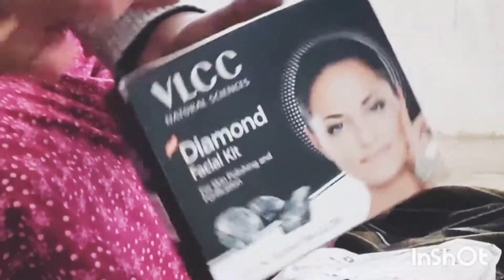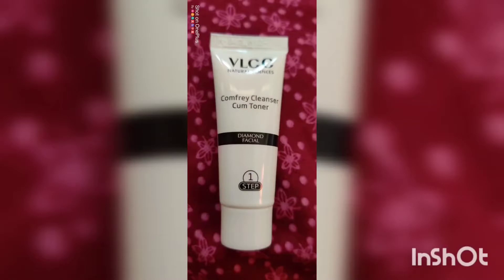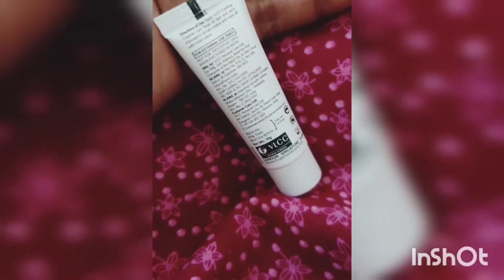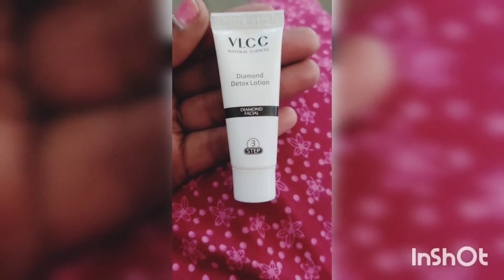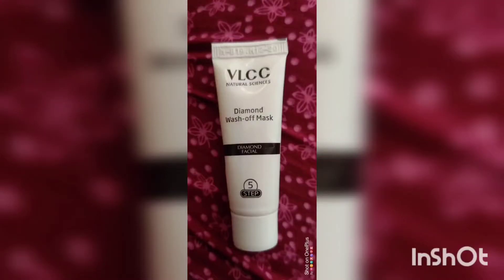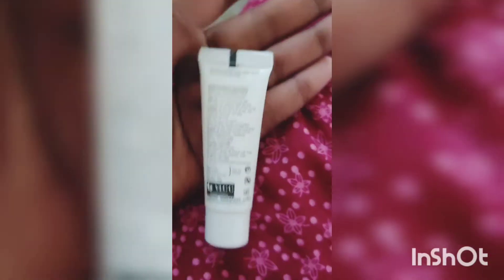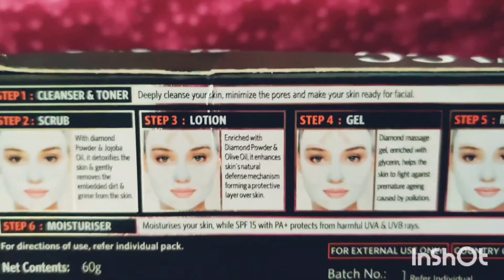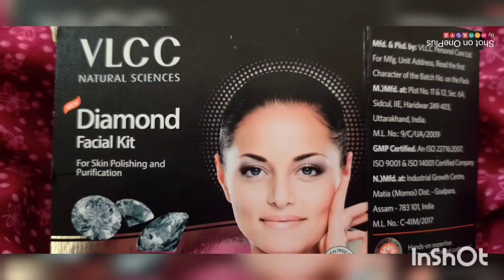VLCC Diamond facial kit || how to do facial at home || step to step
@meshoapp @facial at home